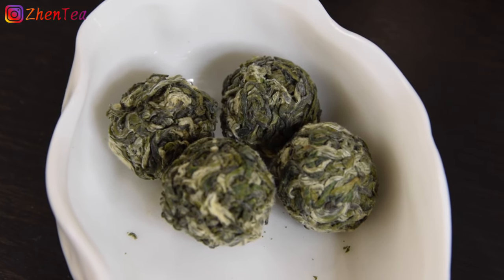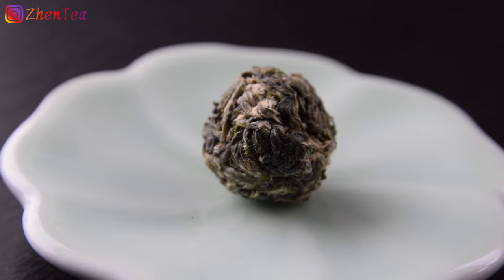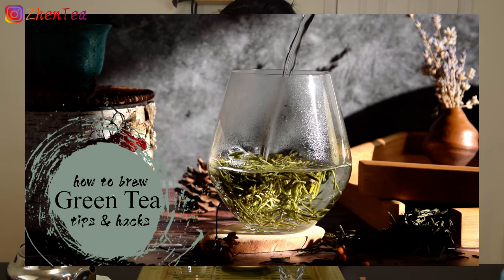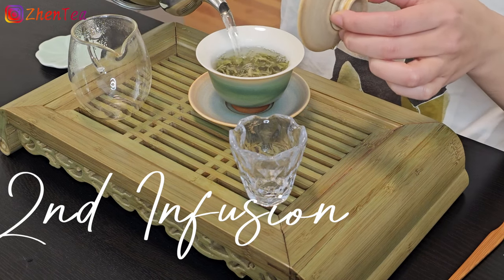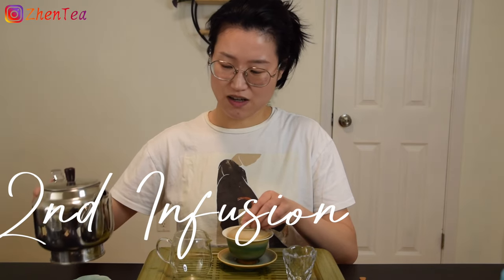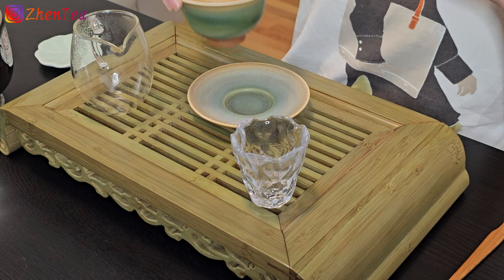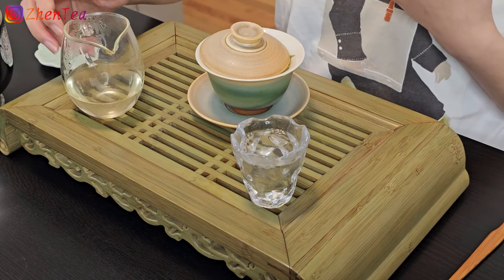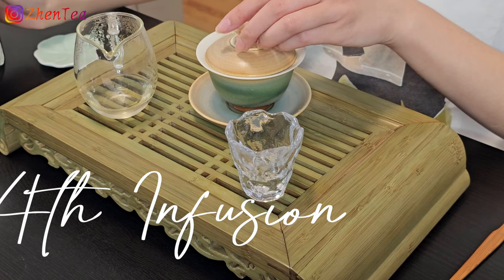Steep Green Tea in Gaiwan - Best Tips for Gongfu Tea at Home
Are you a green tea lover? In this video, I'll show you how to steep green tea in a gaiwan with valuable tips that help you brew green tea in gongfu tea style at ease.

There are many different ways of making green tea. The most commonly used teawares are glass and gaiwan. In previous videos (links below), we demonstrated how to drink green tea directly from a gaiwan like a pro, as well as how to brew green tea in a glass for a more authentic experience.

This is a follow-along style how-to video, aiming to guide you through the process of steeping green tea and build confidence to brew intuitively. Brewing tea intuitively is not brewing blindly. It's an ongoing conversation with the tea while brewing. Let the tea and your taste buds guide your brewing decisions.

Please don't forget to give us a thumbs up so that we know you enjoyed the video. And don't hesitate to let us know what you want to see in our future videos.

Keep steeping,
Phil and Zhen

❤️How to Brew Green Tea Like a Pro?| Best way to make any green tea| Loose Leaf Chinese Tea

❤️Timestamp
00:00 Intro
00:22 Green tea - Leishan Yin Qiu
03:21 Teaware options for steeping green tea
06:54 The advantages of brewing green tea in a gaiwan
11:33 Tips for buying premium Chinese green tea
13:48 Should I use a filter or rinse the tea when brewing green tea in gongfu tea style
15:18 How many infusions should I expect for green tea?